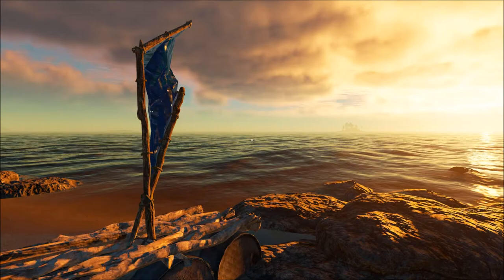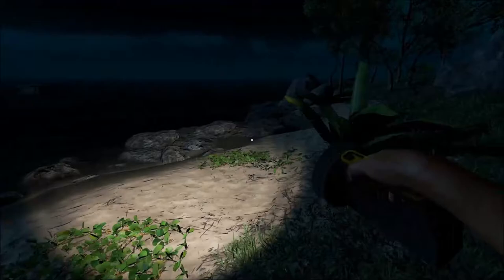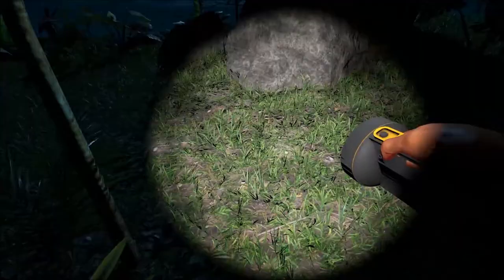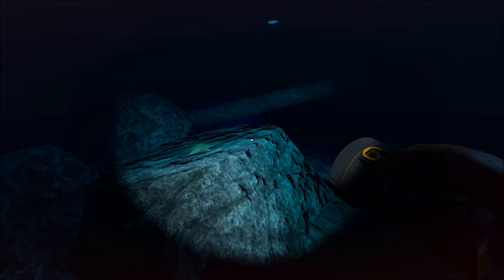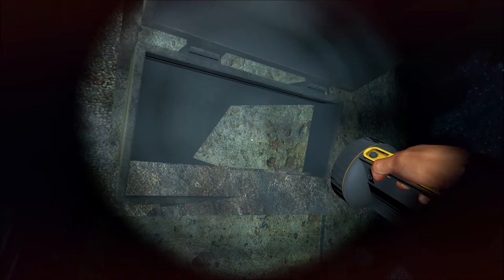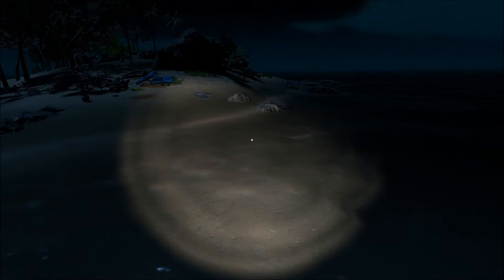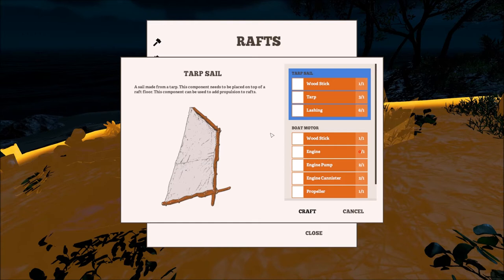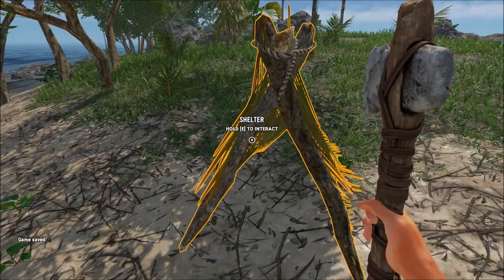Let's Play!: Stranded Deep 0.15.0: Ep3: Midnight Dive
Johnny Hanks successfully makes it to another island and explores it for resources. Off in the distance he spots a wrecked boat that must be checked out even if it is pitch black outside.